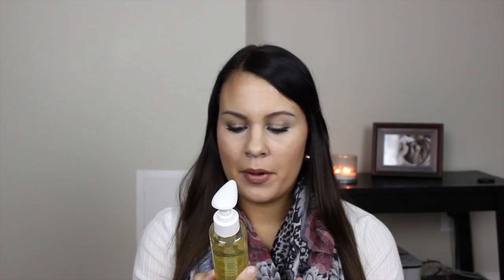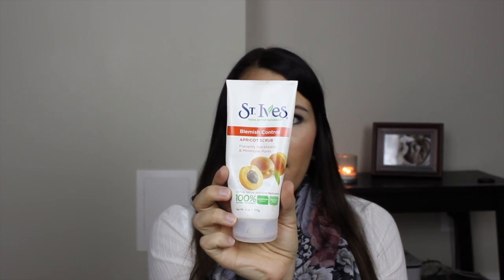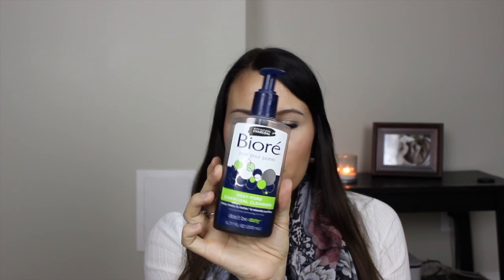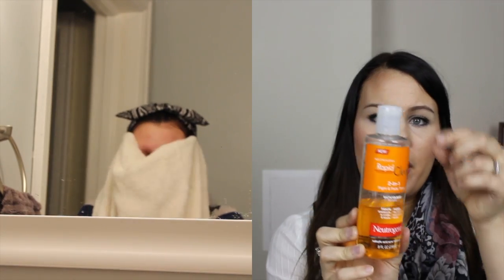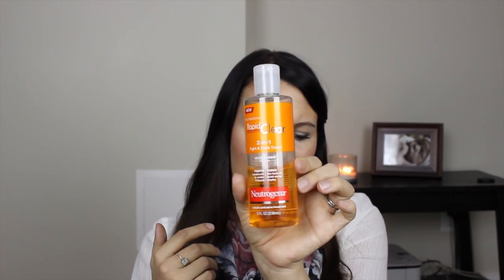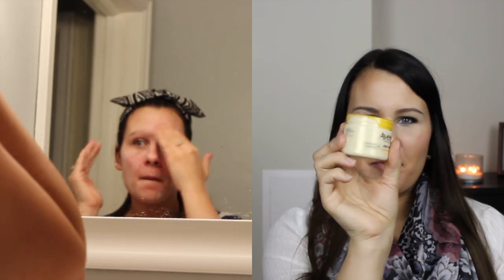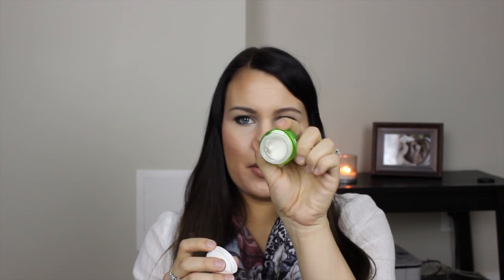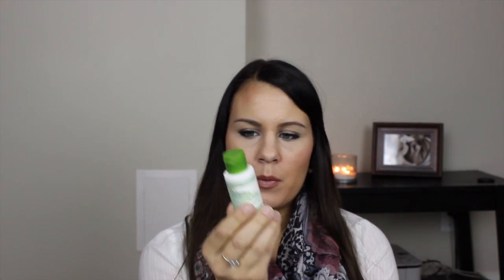Skincare Routine! | Tips for Treating & Preventing Acne/Breakouts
Hey Guys!
Today I wanted to share with you my skin care routine. Lately I feel like my skin is in pretty good condition thanks to products I’ve been using. What’s a skincare item you can’t live without?

PRODUCTS MENTIONED
Garnier Nourishing Cleansing Oil
St. Ives Blemish Control Apricot Scrub
St. Ives Blackhead Clearing Green Tea Scrub
Biore Deep Pore Charcoal Cleanser
Pore Scrubbers
Neutrogena Rapid Clear 2-in-1 Fight & Fade Toner
Up & Up Maximum Strength Acne Medication (Benzoyl Peroxide Gel)
Aveeno Smart Essentials Nighttime Moisture Infusion
Garnier Ultra-Lift Anti-Wrinkle Firming Eye Cream